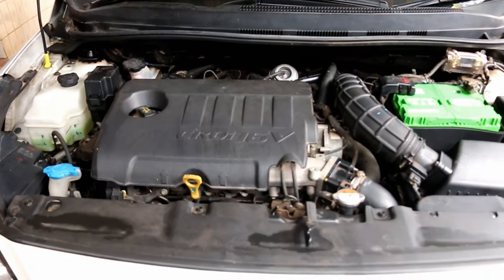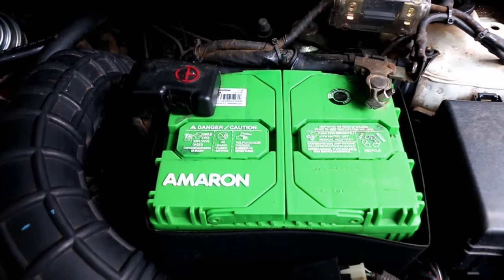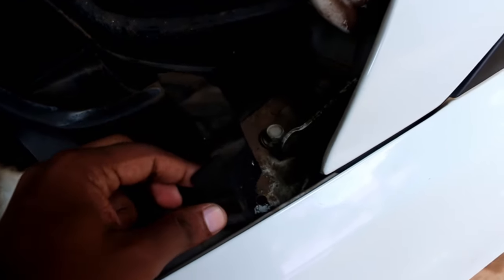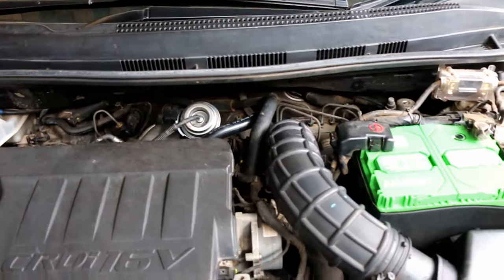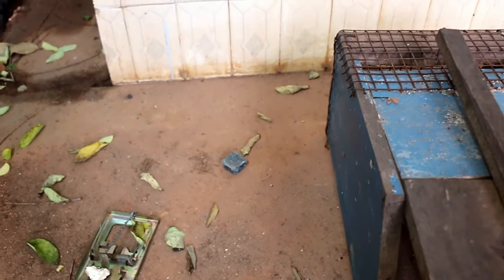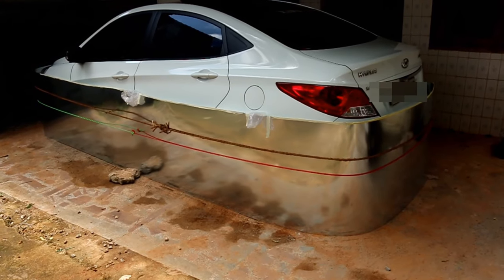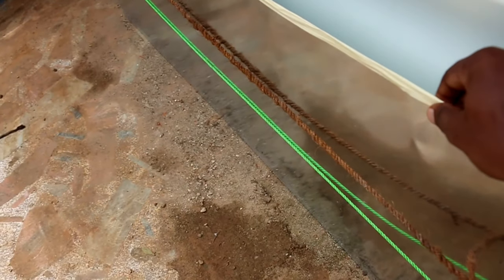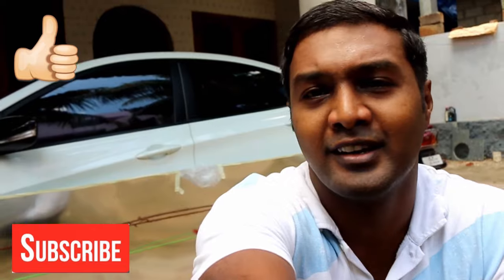DIY : How to Rat Proof your Car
Dear friends , I have been searching for ways to stop this rat menace for a few years now. I think I have finally found a very cost effective way to prevent them from entering my car. Do check it out and give me your feedback.